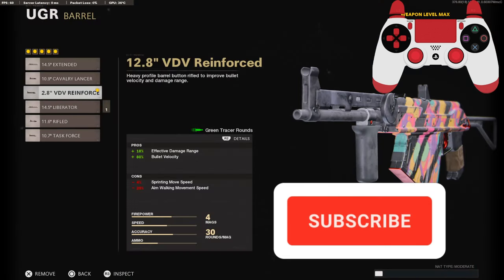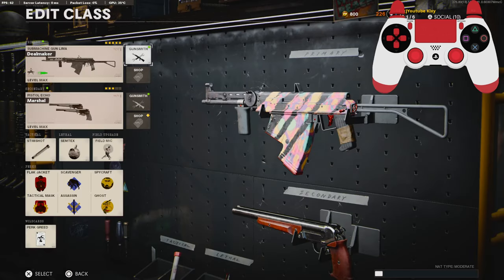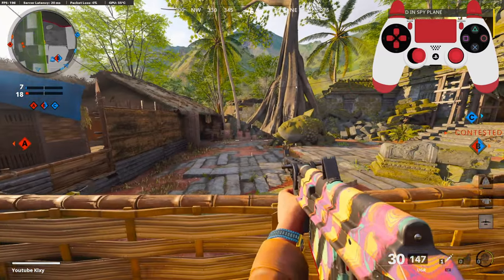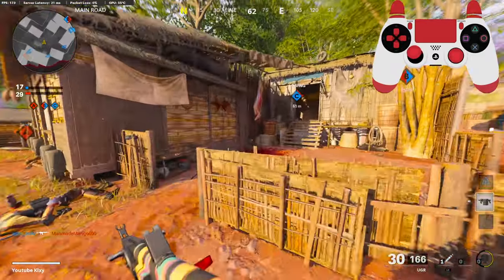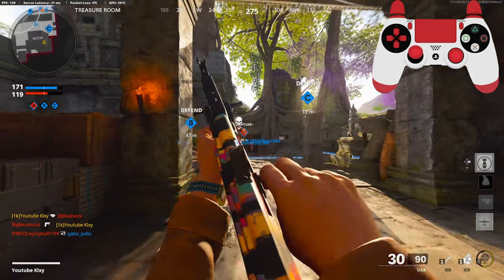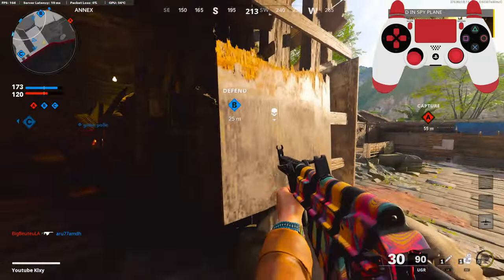YOU GOTTA TRY THIS CLASS! (BEST UGR CLASS SETUP)-Cold War